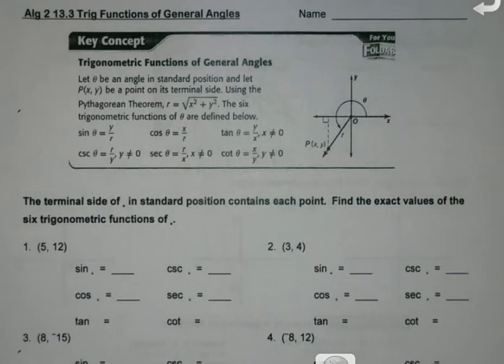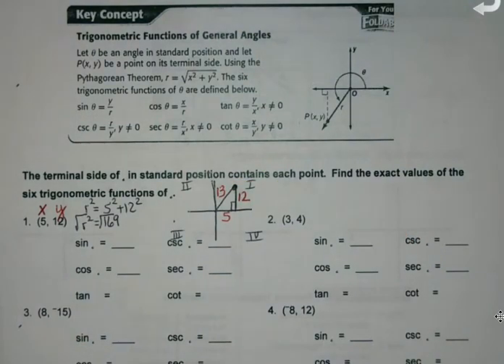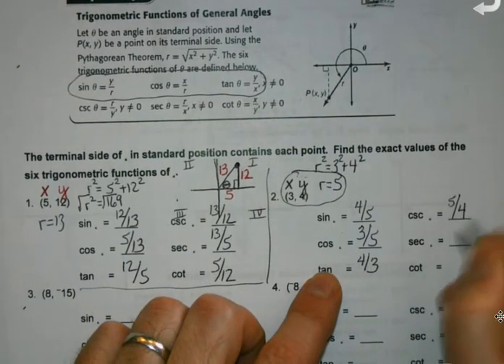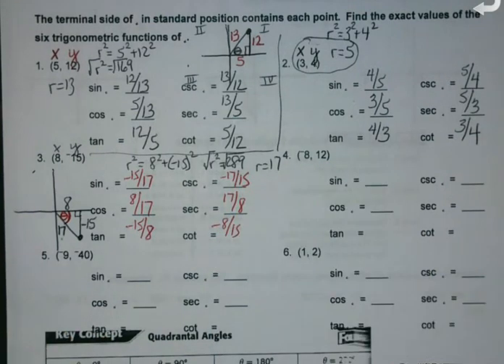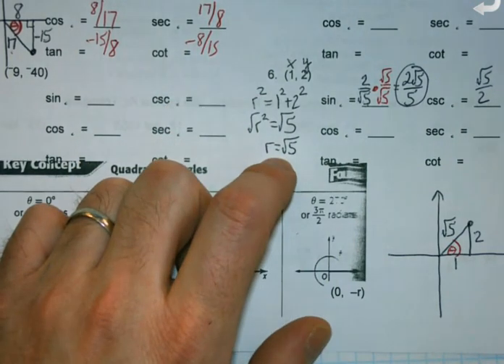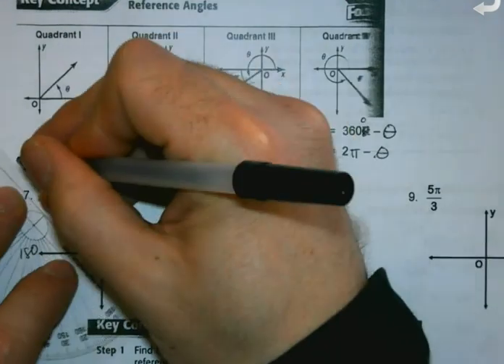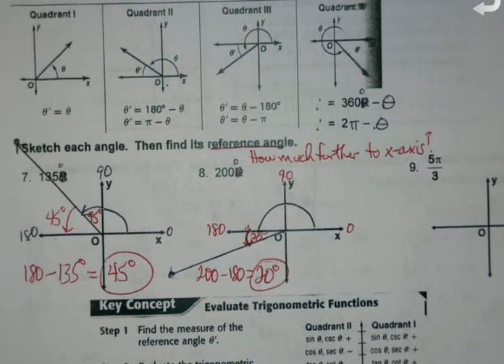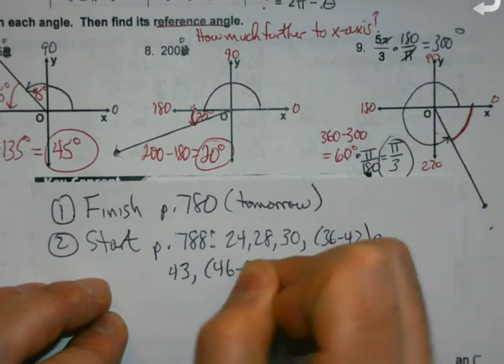Alg 2 - Unit 6 - 13.3 Trig Functions of General Angles Part 1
Starting to use our ability to draw angles to find exact values of trig functions and reference angles